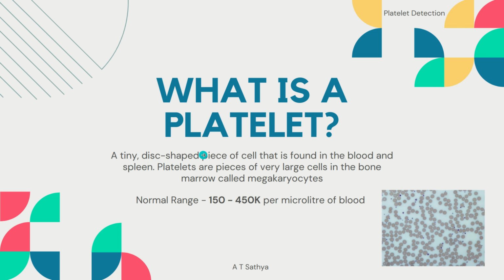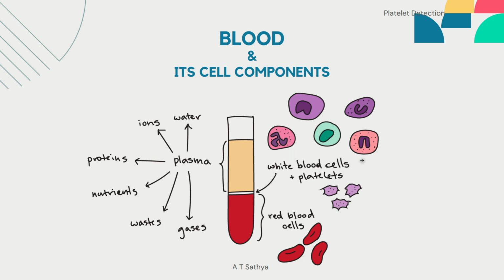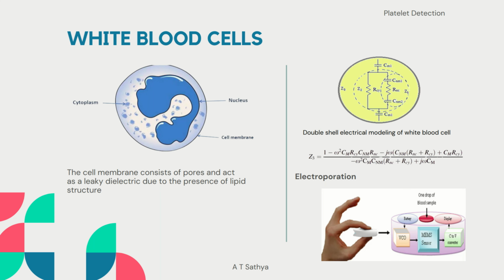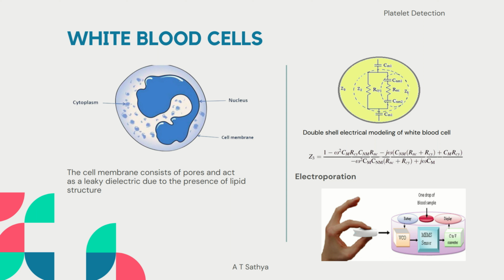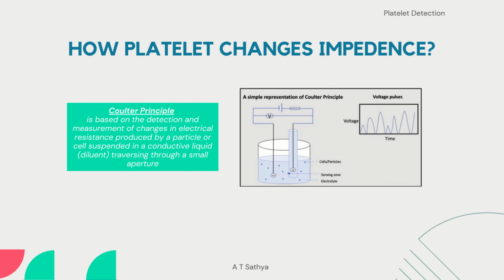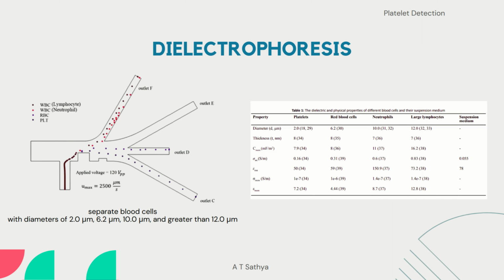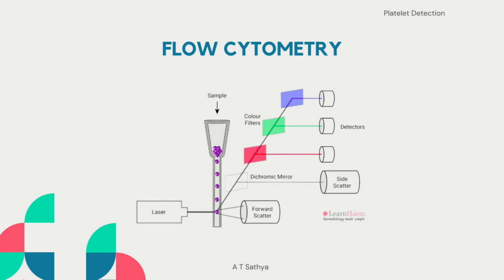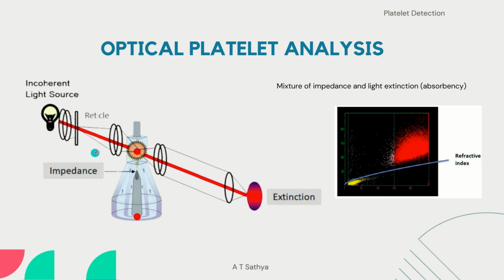Platelet Detection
A T Sathya